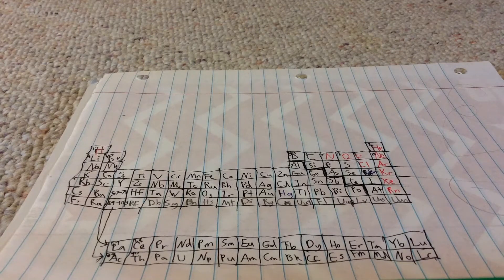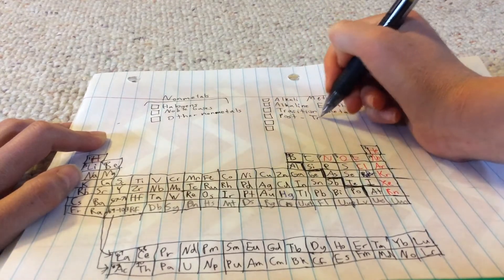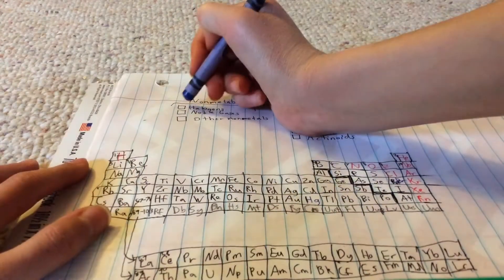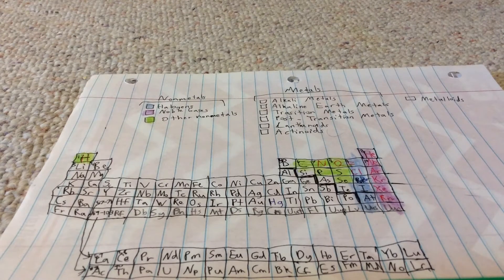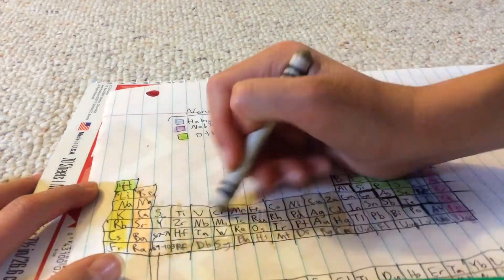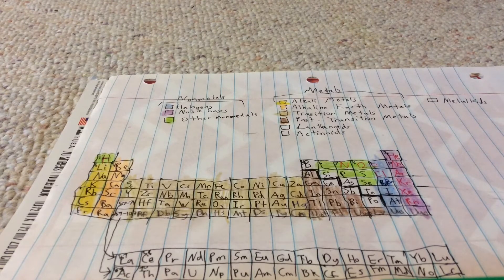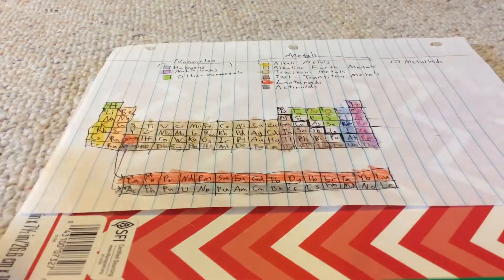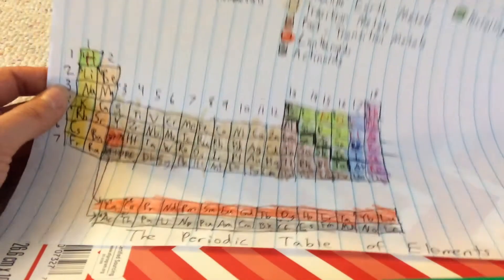How to draw the Periodic Table Part 3: Organizing the Elements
Hope you enjoyed my new series for "How to draw the Periodic Table" More Rubik's Cube videos?